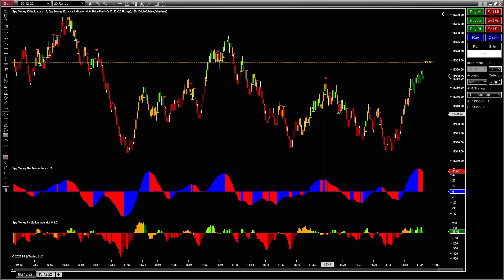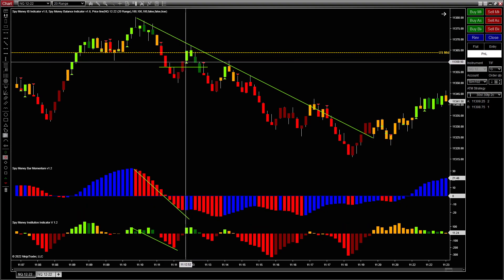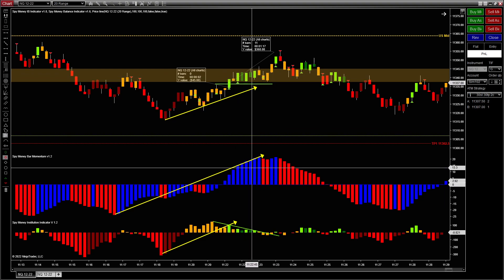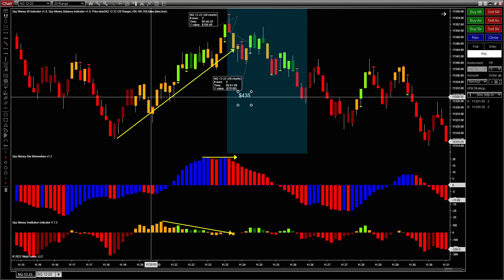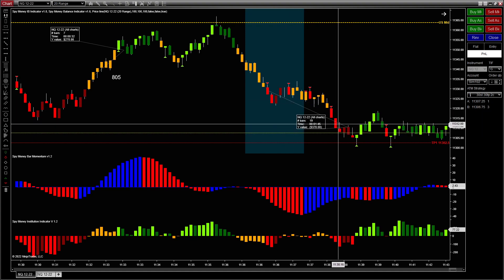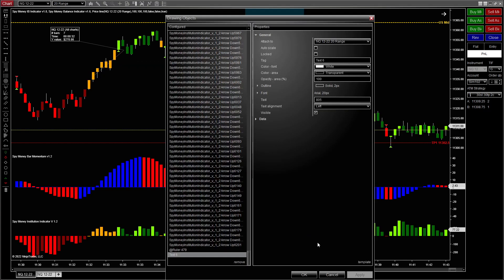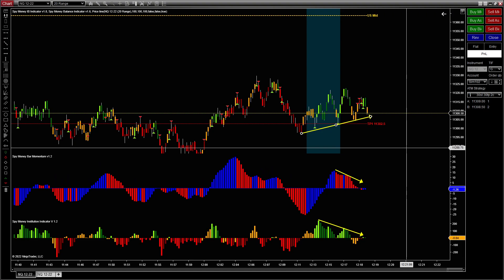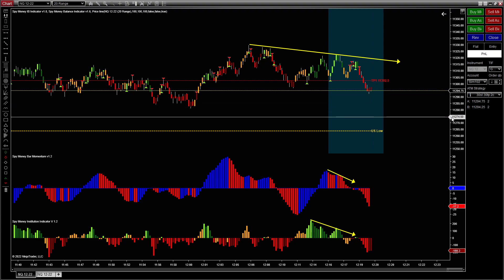How To Manual Scalp NQ using Spy Money Institution, Balance, IB and Momentum Indicators on The Ninja